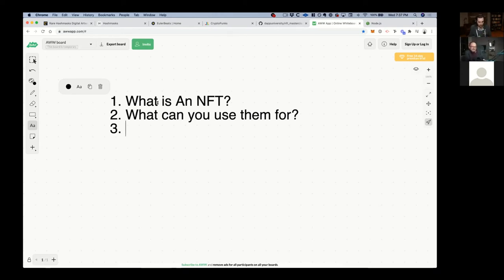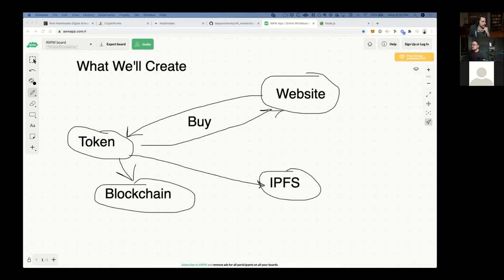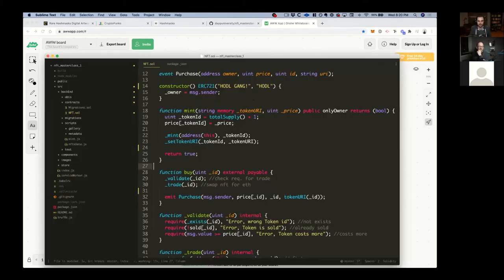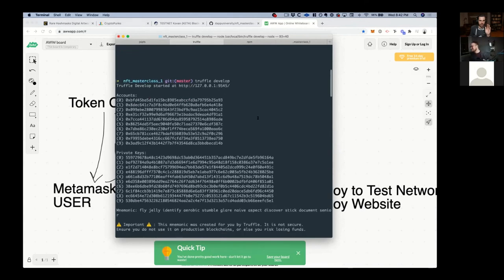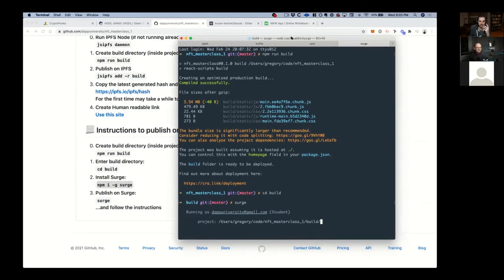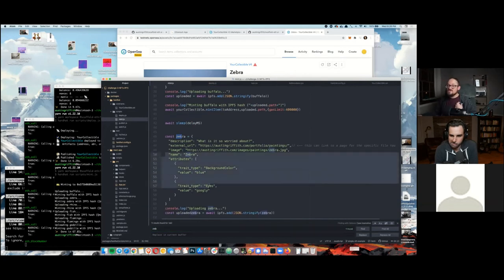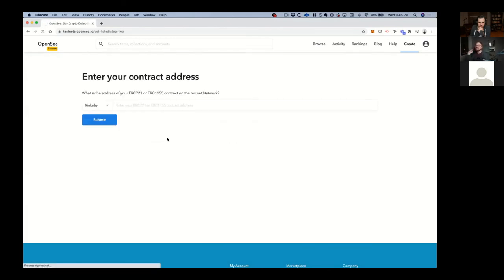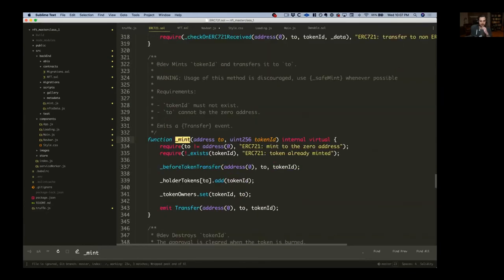nft masterclass 4